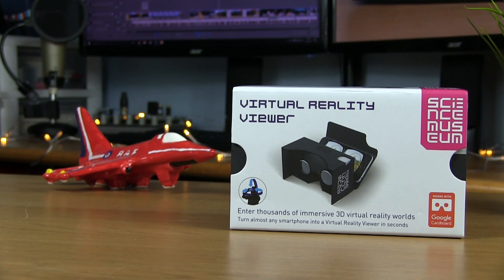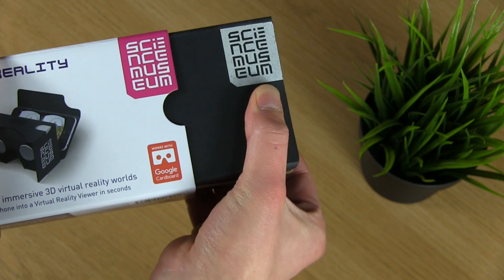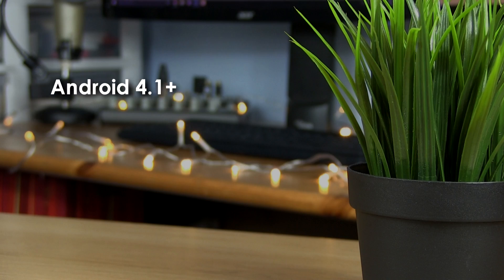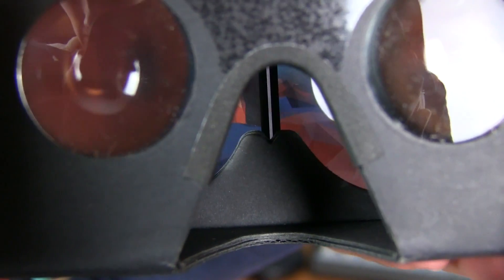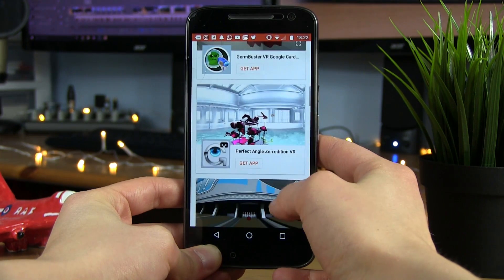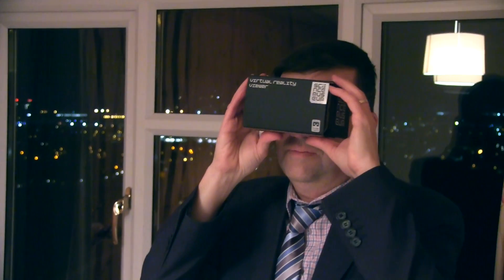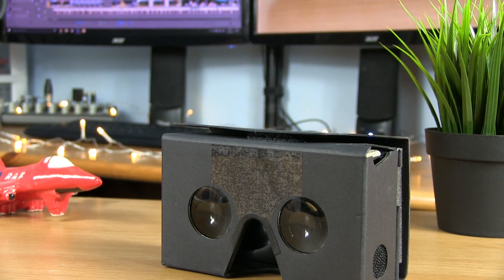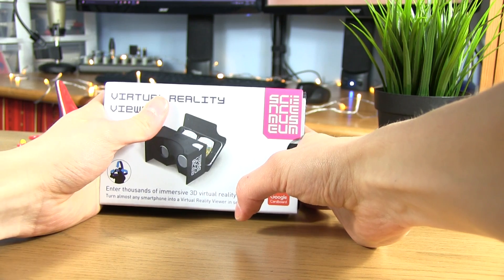Science Museum Virtual Reality Viewer | Review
Basic Script:
Hey YouTube, hope you’re all doing okay. Today we are looking at the Virtual Reality Viewer from the Science Museum which is certified to work with Google Cardboard.
For those of you who haven’t tried virtual reality (VR) before, Google Cardboard takes your mobile phone and cheaply turns it into a virtual reality headset and the results are quite impressive. VR makes you feel as if you are in a 3D space, allowing you to look around and interact with a virtual environment. In the box all we get is the viewer itself and a user manual telling you a little bit about how it works. Assembling the headset is really easy by simply opening up the phone holder and pulling the front piece forward. It all sticks together well using velcro which also allows it to be folded back down to its original size for easy storage and transport.
Getting your phone set-up to work with google cardboard is really easy, all you need is an android device running 4.1 or later or an iPhone running iOS 8 or later. You’re also going to need to make sure that your phone has a gyroscope built in.
Next you’re going to need to download the Google Cardboard app which is available for free on both iOS and android. You will then be prompted to scan the QR code on the headset which will ensure that you get the best experience possible. Now place your phone inside the virtual reality viewer, ensuring to Line up the white line in the centre of the screen and you’re ready to go. Simply look through the two lenses and feel like you’re being transported to another world.
This works by splitting the image on your screen so that each of your eyes are looking at slightly different images through fish-eye like lenses. This gives the 3 dimensions that help sell the effect. The gyroscope is then used to detect the placement of the phone, changing the image as you look around.
The google cardboard app comes with a couple of virtual reality demos to get you started however there are an extremely wide variety of games and experiences available. I think the most impressive feature is being able to easily interact with the worlds by looking at what you want to select and then pressing the small silver button on top of the headset. This simple mechanism touches the screen of your phone and allows you to select and perform a variety of different functions. It is also easy to go back at any point by simply tilting your head 90 degrees to the side.
The possibilities of Virtual Reality are endless and you really need to give it a go yourself to get the full experience. I let a number of people have a go and they all really enjoyed it. My favourite things I have tried so far have been using Google Earth to explore cities, rollercoaster simulators and watching some 360 degree youtube videos which you can easily do by tapping the cardboard icon in any 360 degree youtube video.
The image quality isn’t superb however text is still just about legible. I did find that using a phone with a higher pixel density such as the Nexus 6P did slightly improve the quality over my daily driver, the Moto G4.
Google Cardboard is not perfect and is never going to rival dedicated virtual reality headsets however it is great for anyone wanting to try out this cool and quickly developing market, using only their smartphone and some cardboard.